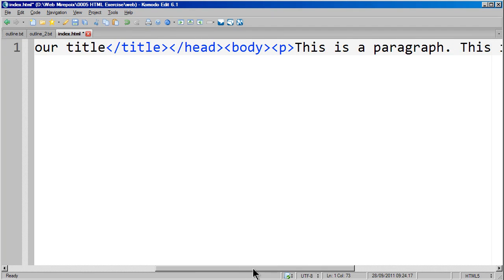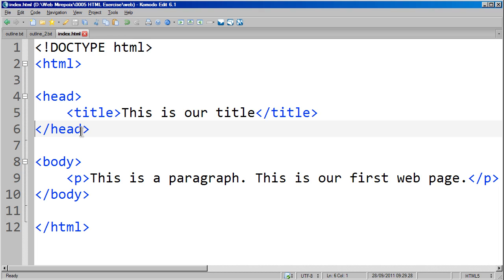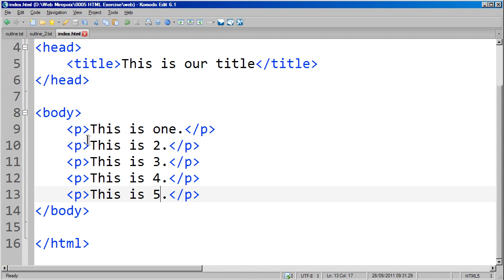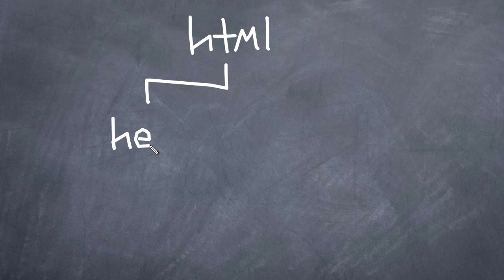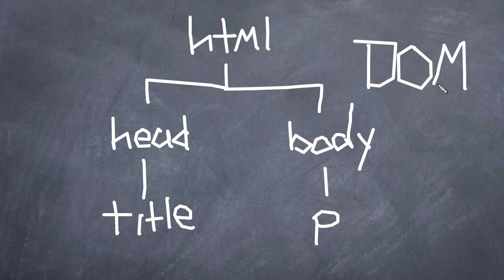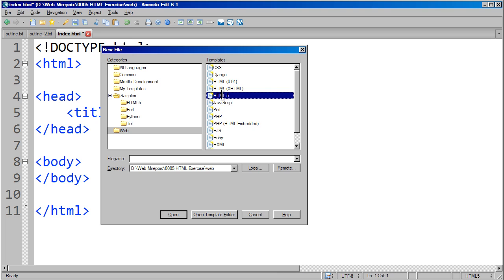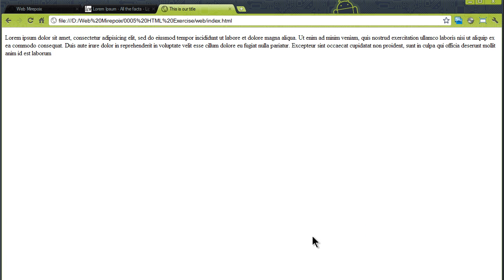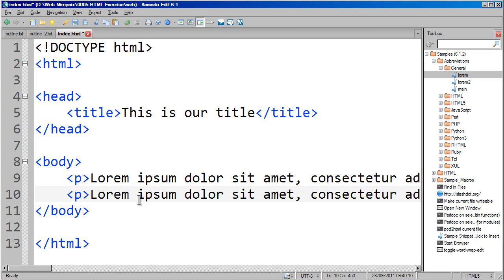testing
testing upload process